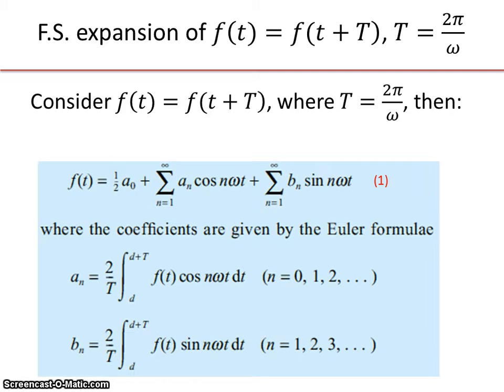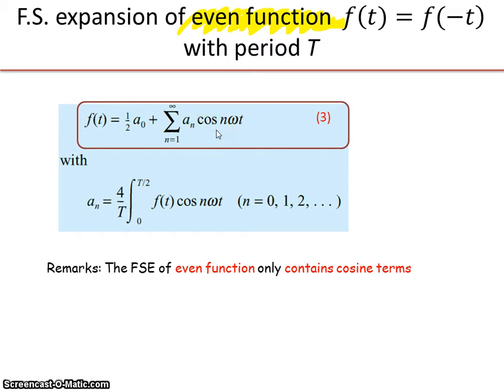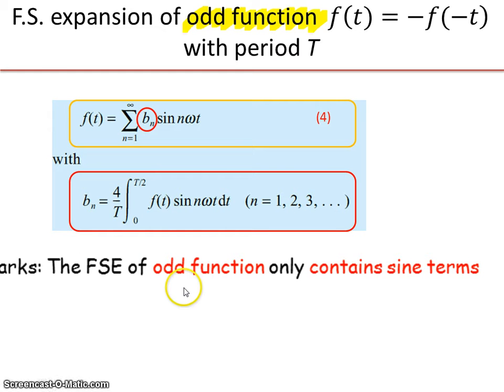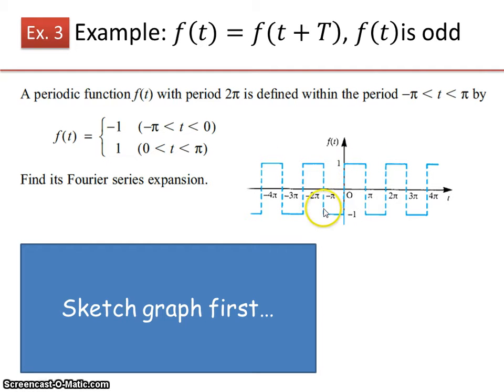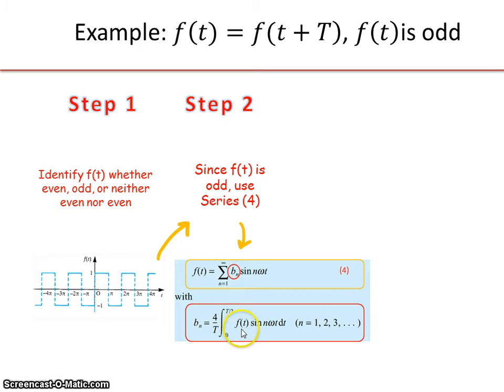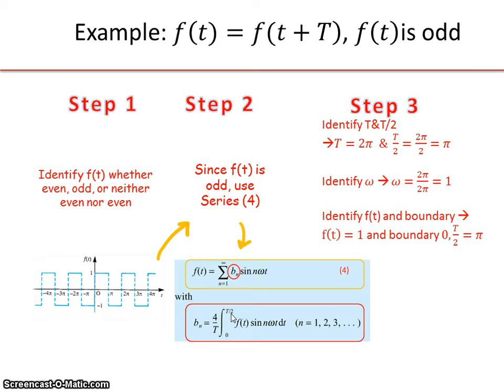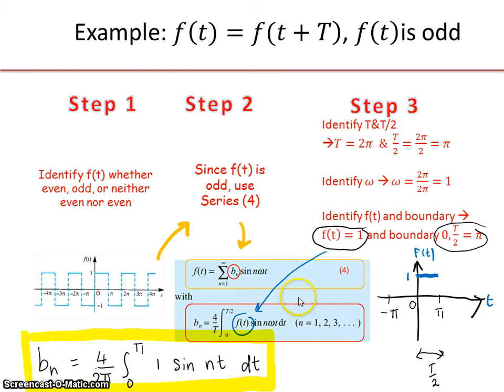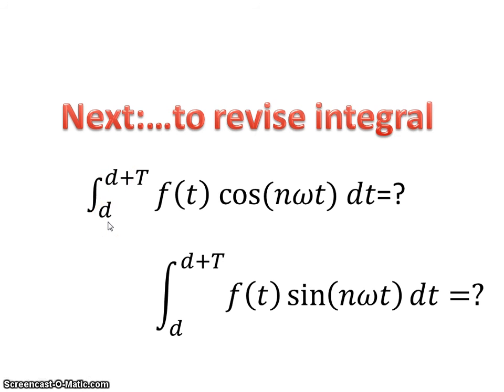Fourier Series Part2